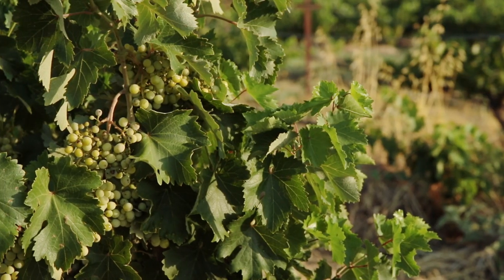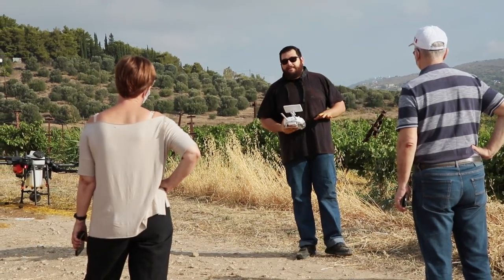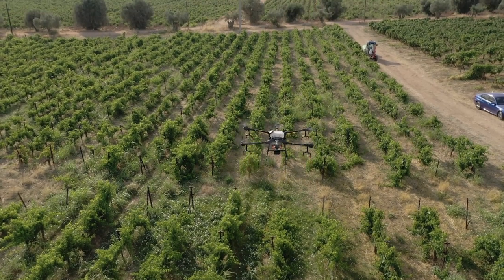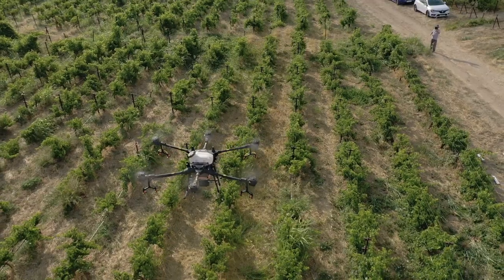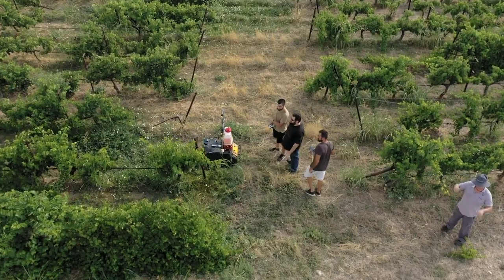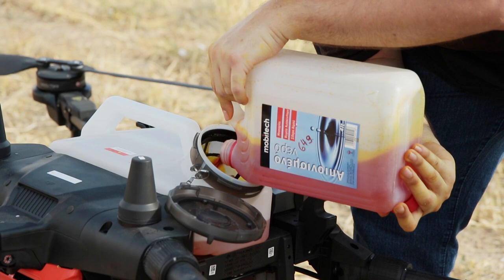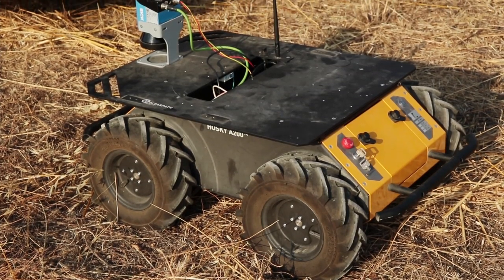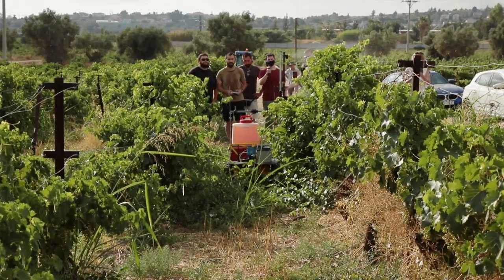Precision Agriculture Spraying Comparison using Drones, Robots and Conventional Methods - Interviews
Researchers at the Agricultural University of Athens have designed experiments to measure the efficiency and environmental impact of three different spraying methods.

An agricultural spraying drone is compared to a spraying robot and to the more traditional tractor mounted sprayer.

Dr. Spyros Fountas leads the precision agriculture research team in the Agricultural University of Athens and Vasilis Psiroukis, Giannis Avgoustakis and George Papadopoulos participated in the demonstration which was held on July 19, 2021 on the university's vineyard at Spata, Greece.

Ms. Francesca Ydraiou serves as the Director General of the Hellenic Crop Protection Association and describes the purpose of the demonstration.

Copyright - Christos Christofilopoulos